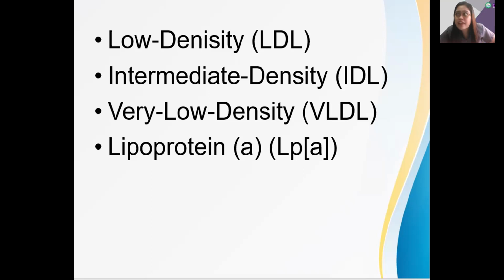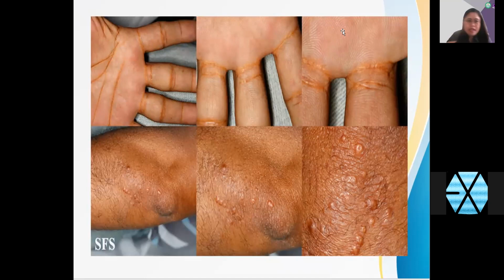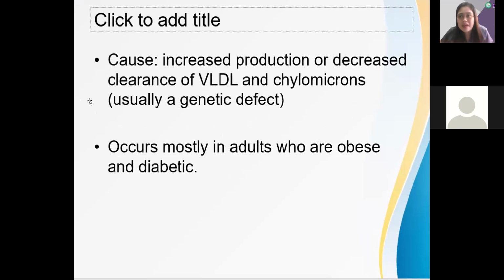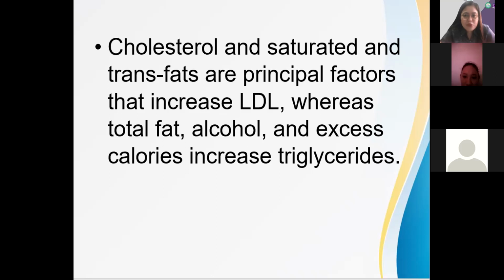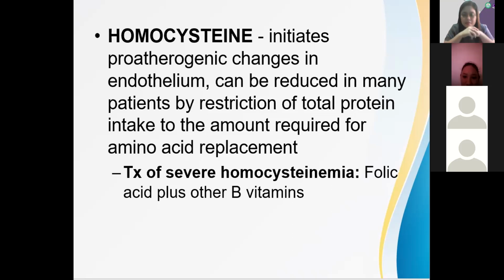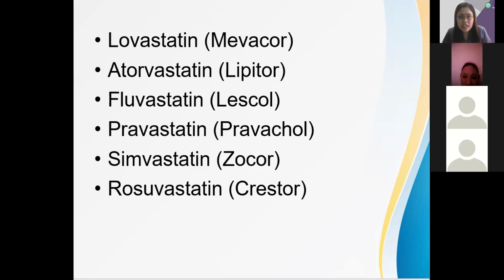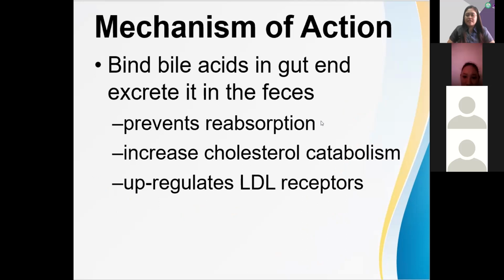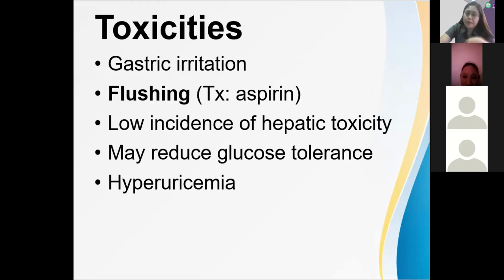Pharmacology | Chapter 27.1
Antihyperlipidemic agents